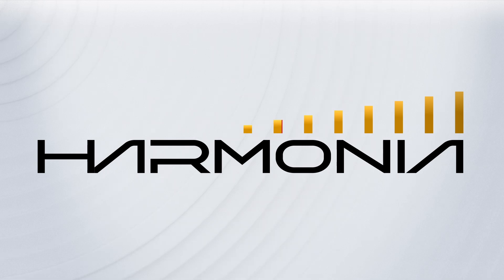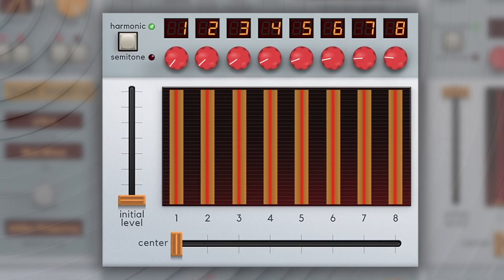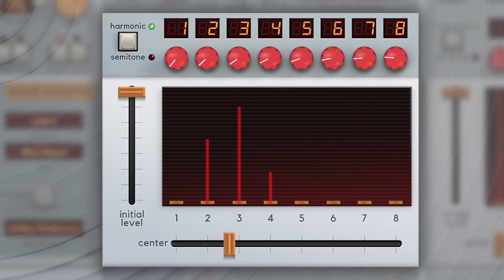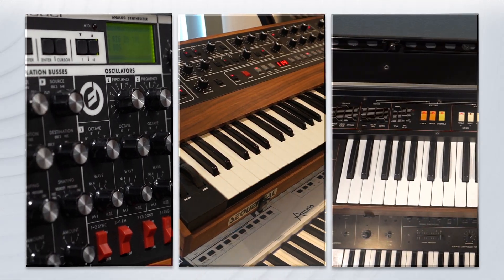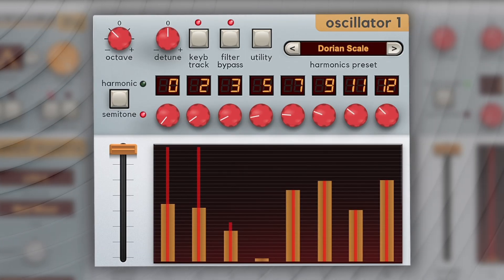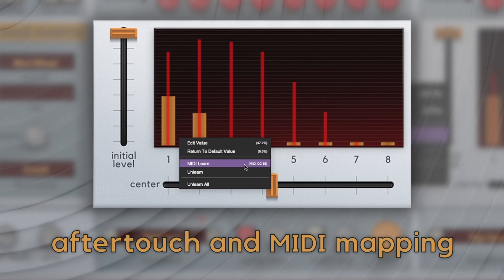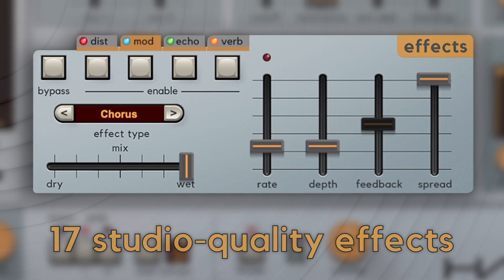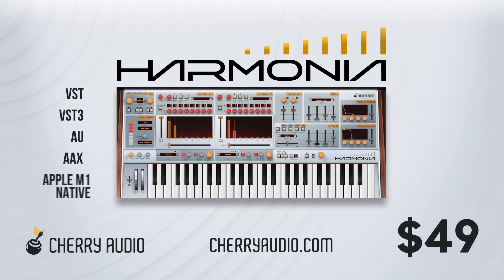Harmonia | Cherry Audio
Harmonia is the latest innovation in virtual synthesizers from Cherry Audio, following on from their acclaimed original instruments, Dreamsynth and Sines. We designed Harmonia to create rich, evolving polyphonic sounds like those associated with vector and wave sequencing synthesizers of the 80s and 90s, but through a more effortless and visual technique.

The magic behind Harmonia lies in its two sample-based oscillators. Using techniques similar to those found in additive synthesis, each Harmonia oscillator can simultaneously produce up to eight pitches, individually tuned to a harmonic series or semitones. The volume for each pitch harmonic can be fixed or dynamic, and Harmonia’s unique interpolated harmonic scanning enables dramatic sweeps and melodious sequences through a single modulatable slider.

Harmonia derives its distinctive organic sound from hundreds of sampled waveforms recorded from various synthesizers, traditional instruments and voices, colorful “lo-fi” sounds, and more. User samples can be imported, further expanding Harmonia’s tonal palette. Producers can effortlessly create unique morphed and sequencer-like tones by varying the combinations of waveform selection and harmonic presets.

Harmonia reaches new heights by providing four syncable polyphonic LFOs, an expansive stereo multimode filter, click-and-drag envelopes, and a massive mod matrix with eight slots for dozens of sources and destinations. Harmonia includes support for aftertouch, flexible MIDI mapping, and a collection of over 350 breathtaking, professionally designed presets. Harmonia also has 17 studio-quality effects such as distortion, chorus, phaser, echoes, reverbs, and more - all fully modulatable through the matrix.

and authorized resellers worldwide for $49 (MSRP $69).

Also available: Euphonic Sonics for Harmonia Preset Pack (sold separately), featuring 100 fabulous presets further showcasing Harmonia's outstanding atmospheric tones, compelling sequences, dreamy pads, basses, poly synths, keys, leads, and more.

• Harmonia is available in AU, VST, VST3, AAX, and standalone formats.
• A free 30-day demo is available. This demo will play white noise periodically, but is otherwise unlimited.
• macOS Requirements: macOS 10.13 or above. 64-bit required. Native Apple M1 processor support, including Apple M1 Ultra. 3.4 GHz Quad-Core or M1 CPU with 8GB of RAM recommended.
• Windows Requirements: Windows 7 or above (including Windows 11), 64-bit required. Quad-core computer with 8GB of RAM recommended.

Free demos, videos, and sound samples from Cherry Audio products are available